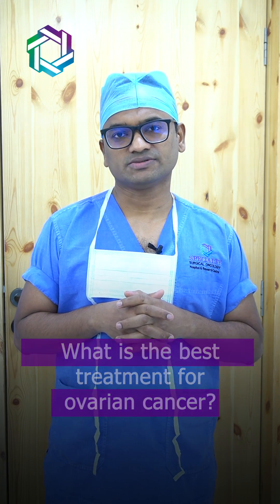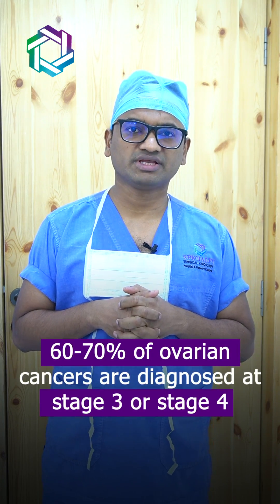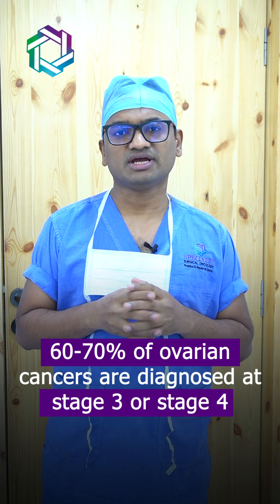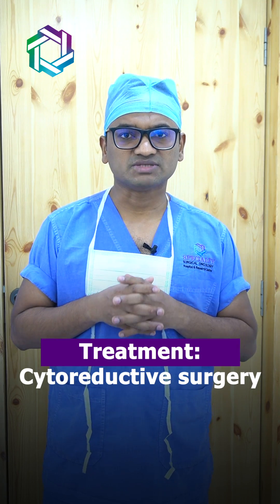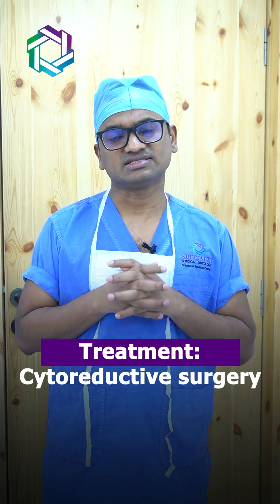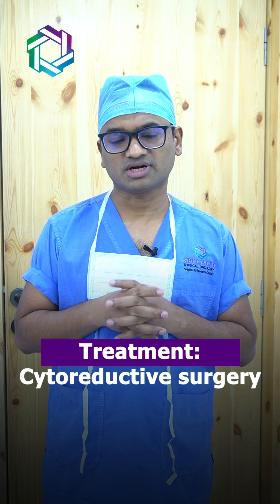Best Treatment Option for Ovarian Cancer | Advanced stage cancer treatment | Dr. Praveen Kammar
Approximately 60% to 70% of ovarian cancer cases are typically detected when they have progressed to stage 3 or stage 4.

The most effective approach for treating these advanced stages often involves cytoreductive surgery, which comprises a series of surgical procedures aimed at removing all observable cancerous tissue.

The patient's overall health status, levels of tumor markers, as well as data from CT scans, PET scans, and MRIs are crucial factors that can assist in devising a well-suited treatment strategy.